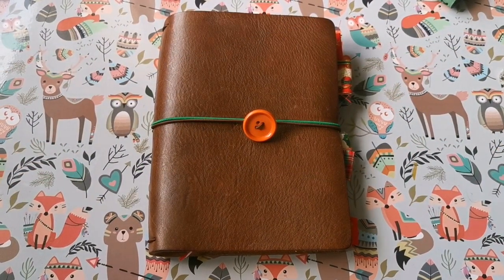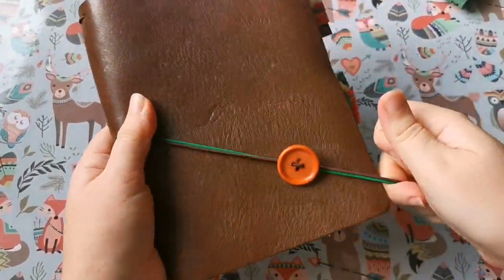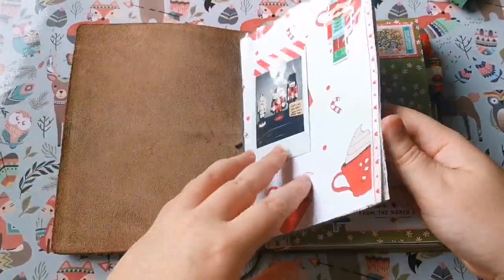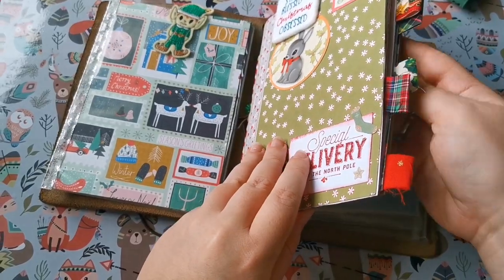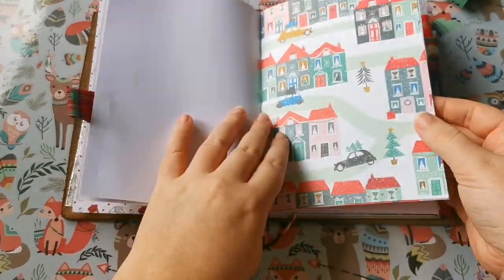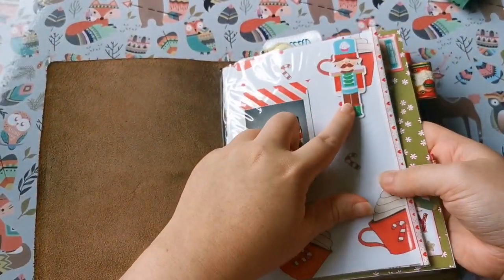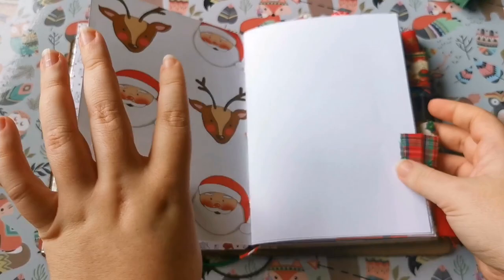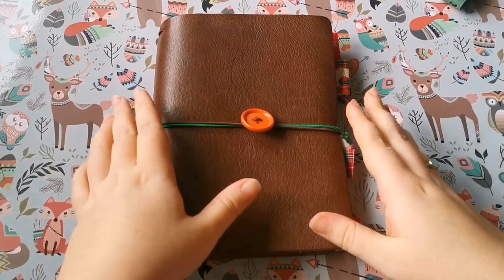December Daily 2020 Traveler's Notebook Setup 🎄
Housed in my Chic Sparrow B6 chocolate creme travelers notebook this year is my 2020 December Daily! Ready to document and journal about Christmas / Yule and the lead up.

I've put together my own Christmas scrapbook type insert which I'll be using!

How do you like my Christmas intro and outro? I love them 🎄🎅